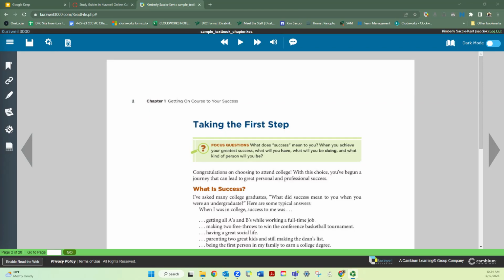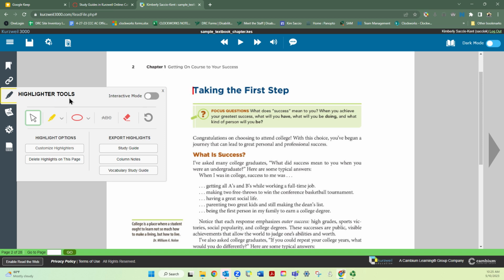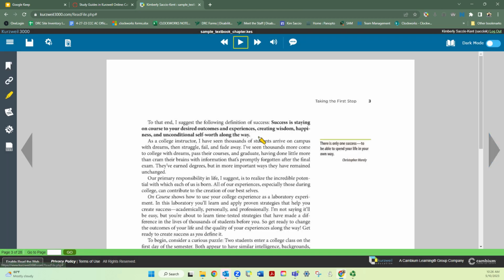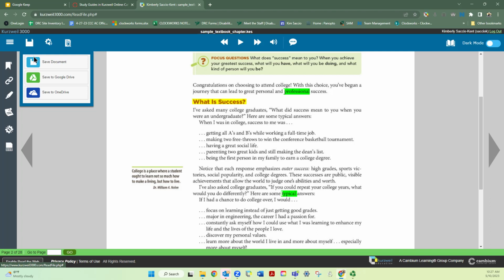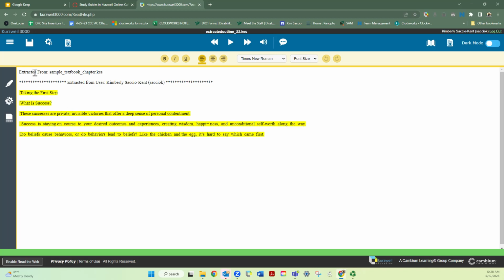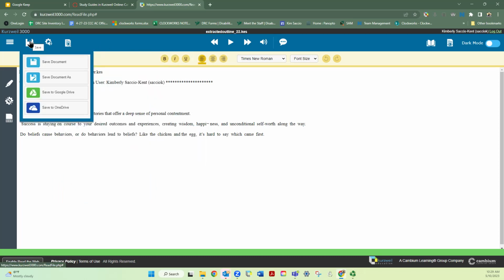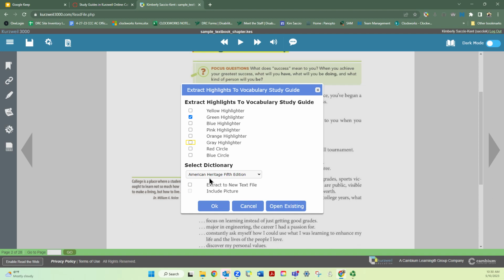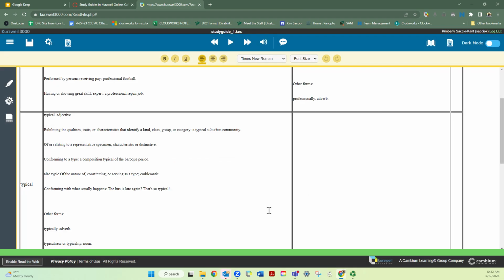Kurzweil Online new Highlighter Interface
In this demo I show you how to use the recently updated Highlighter and Study Guide tools in Kurzweil Online.